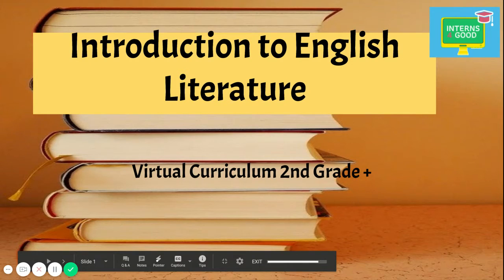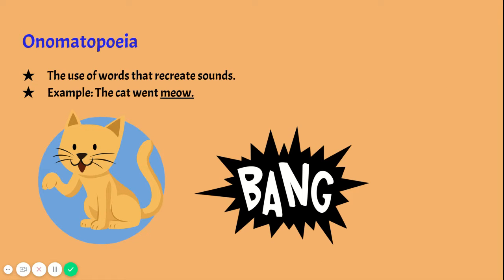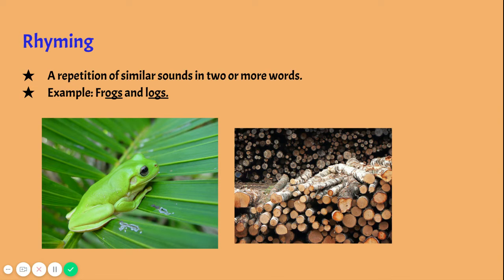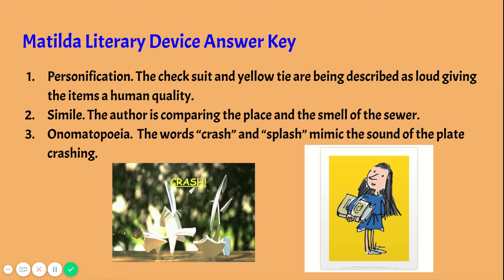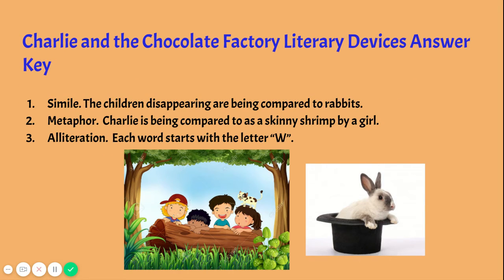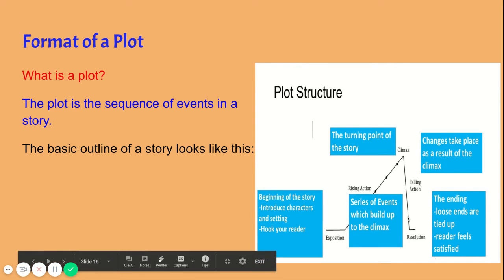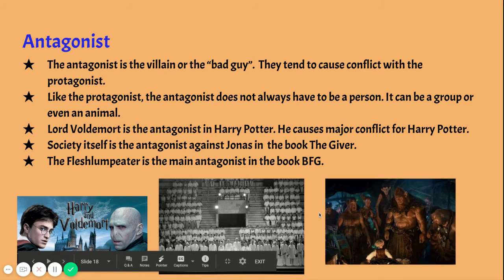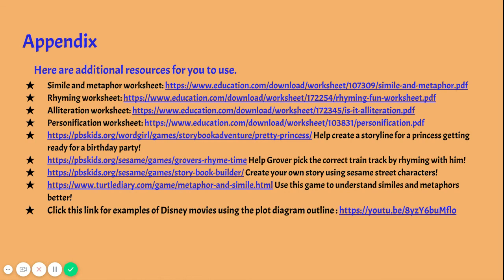Intro to Children's Literature Video